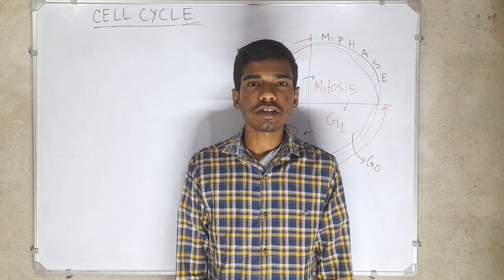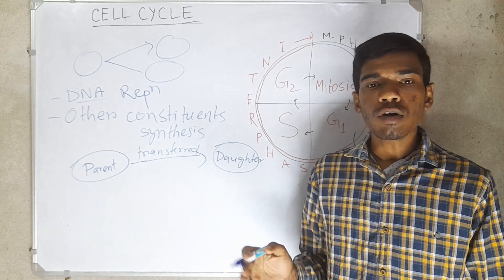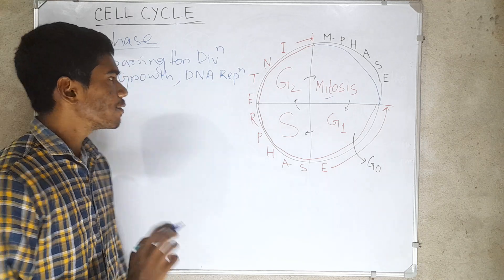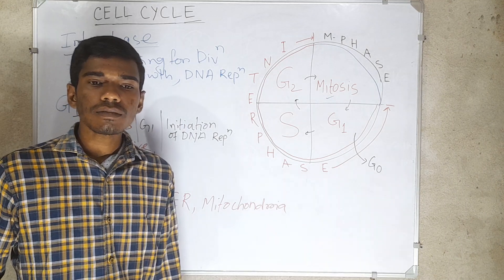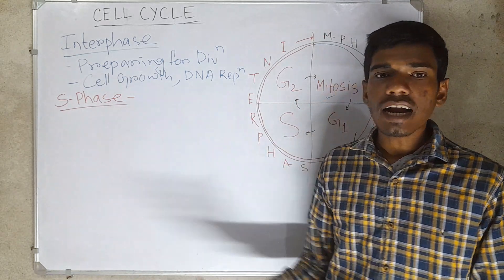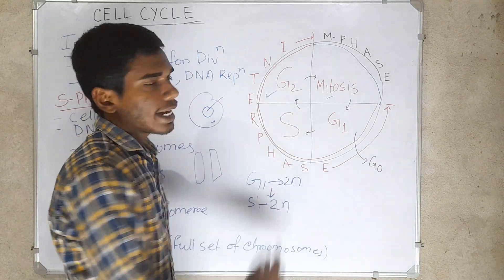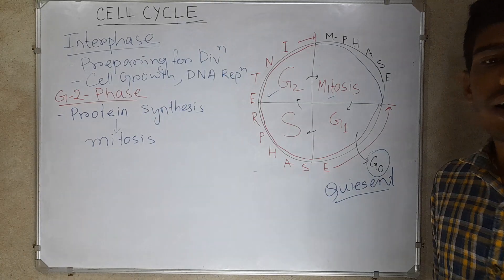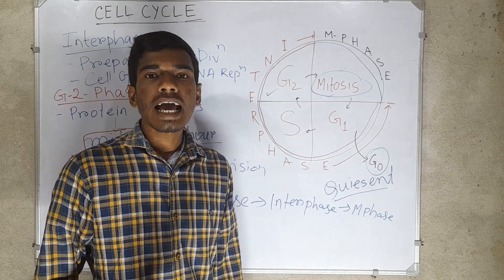Cell Cycle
Complete Cell cycle in one class